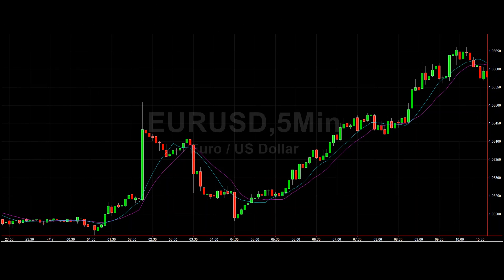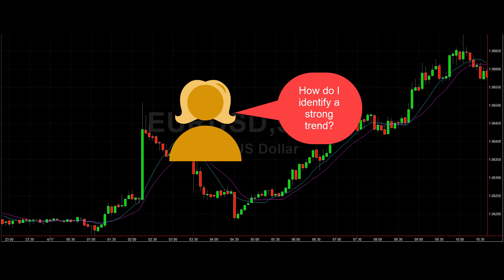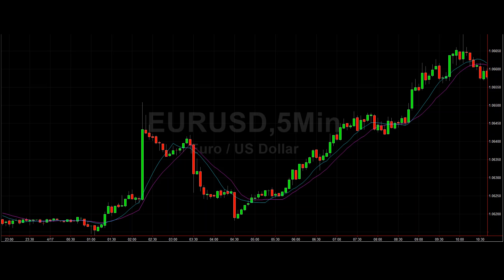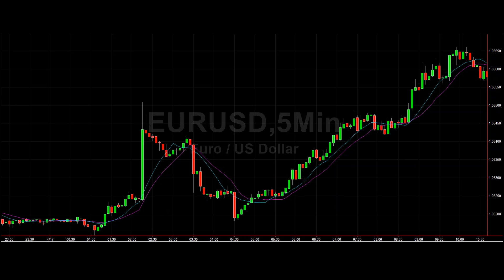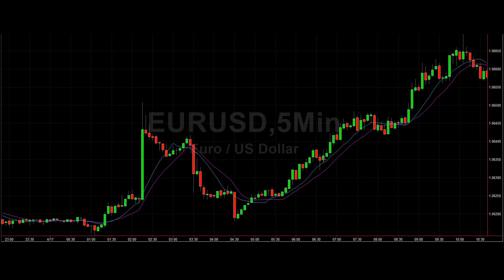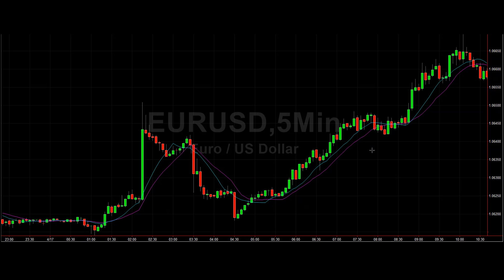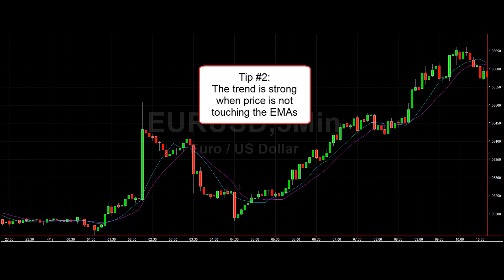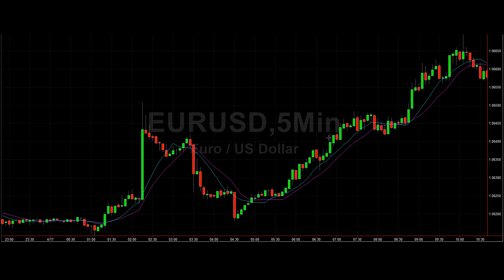Forex Trading: How to Identify a Strong Trend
In this video I provide quick tips on how to identify a strong trend in the Forex market for highly liquid pairs.